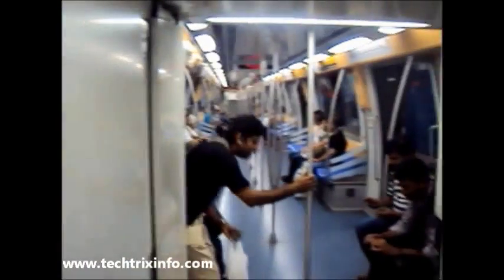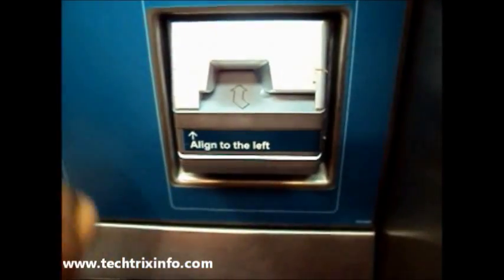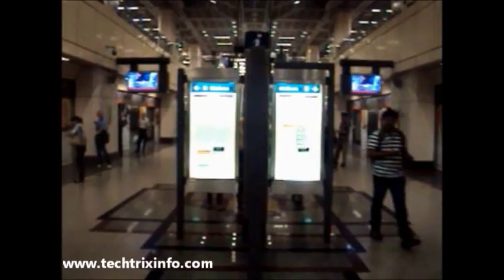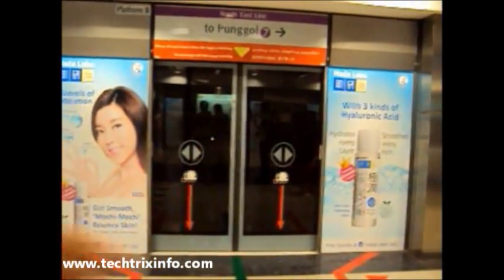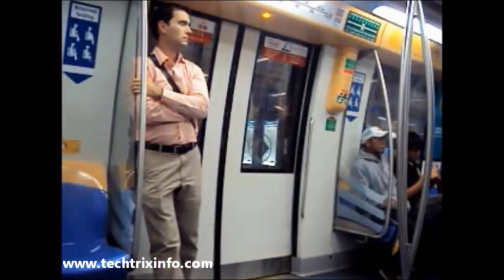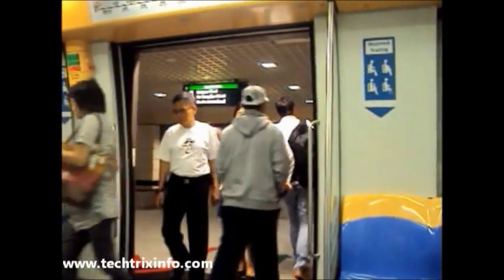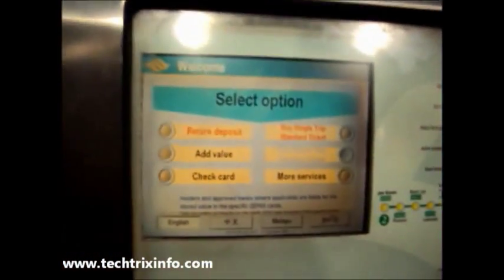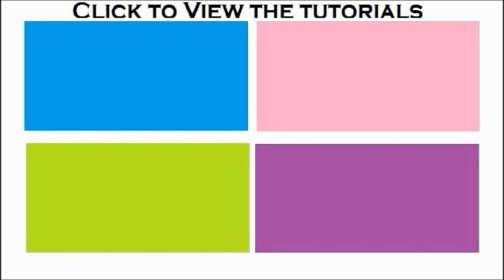Cochin Metro Vs Singapore Metro. ✔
This video explains about the Singapore metro facilities and the ticketing facility of the Singapore metro. The Singapore metro is called MRT (Mass rapid transport).